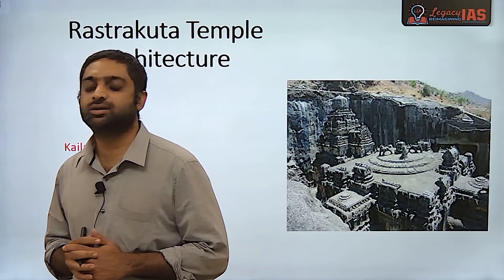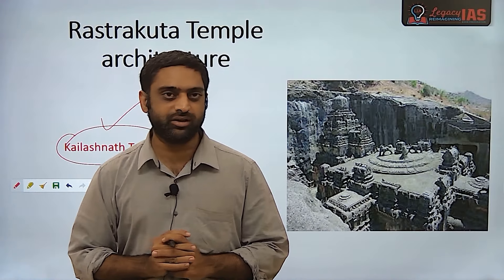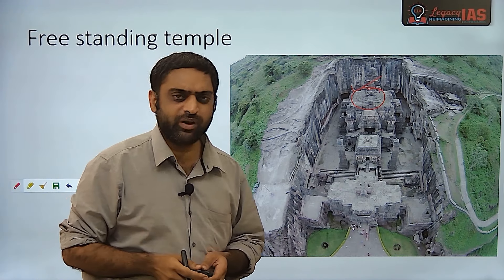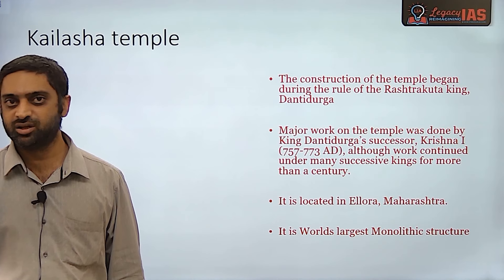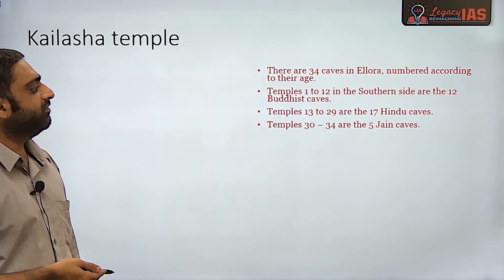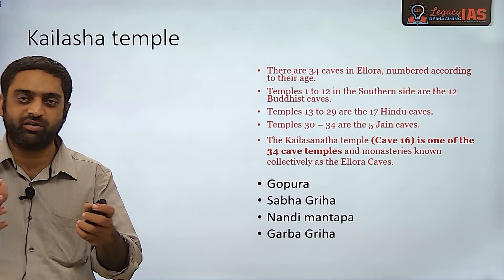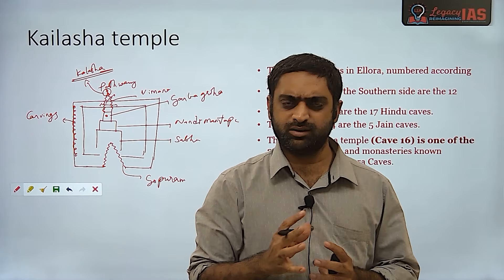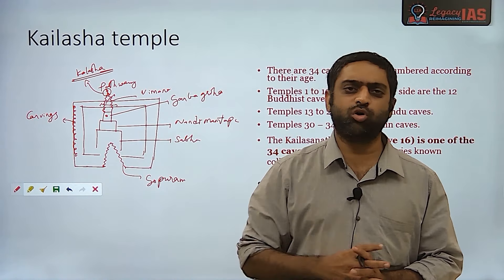Kailashnath Temple Architecture for UPSC || Art and Culture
Kailashanatha temple is the largest of the rock-cut Hindu temples at the Ellora Caves, Aurangabad District, Maharashtra, India. A megalith carved from a rock cliff face, it is considered one of the most remarkable cave temples in the world because of its size, architecture and sculptural treatment, and "the climax of the rock-cut phase of Indian architecture".The top of the superstructure over the sanctuary is 32.6 metres (107 ft) above the level of the court below, although the rock face slopes downwards from the rear of the temple to the front. Archaeologists believe it is made from a single rock. (Source- Wikipedia)